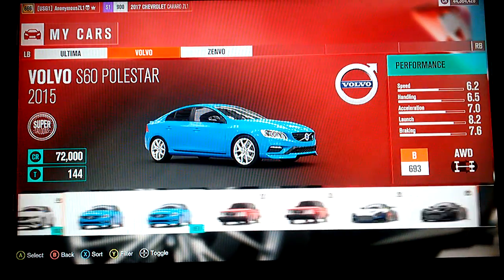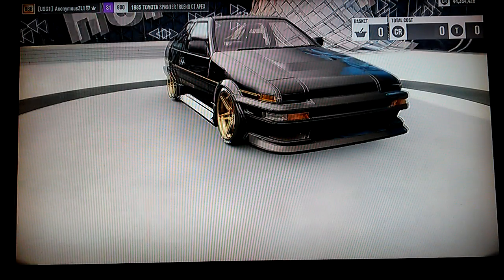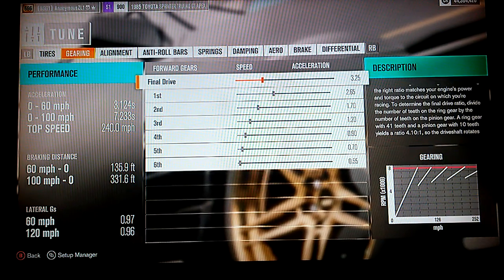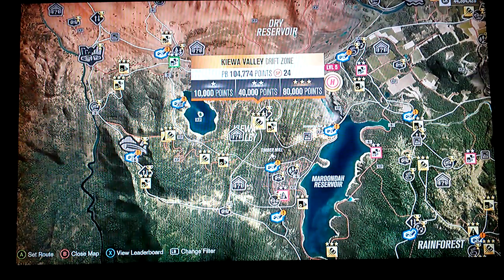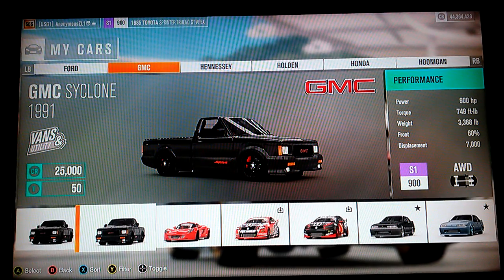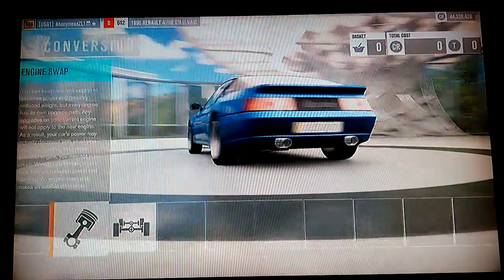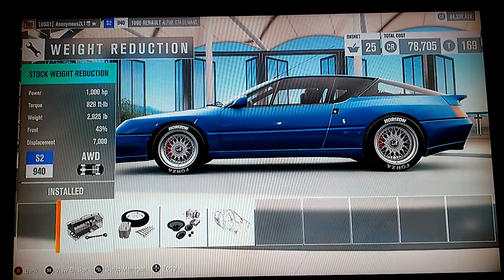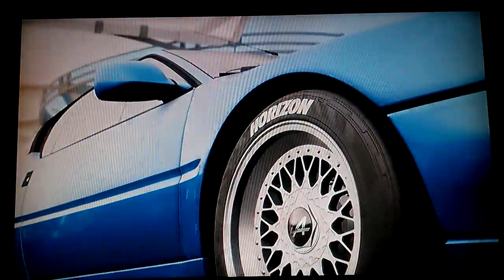Forza Horizon 3 Drift Build Tutorial.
I'm keeping this simple. The Toyota featured in this video is a much better car to use for drift zones than the Renault Alpine I used after the end of the video.